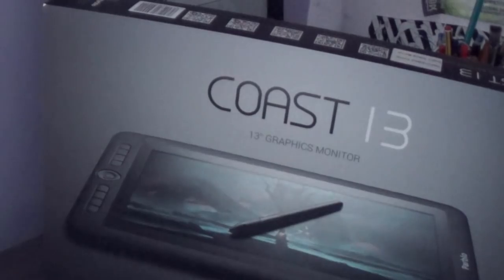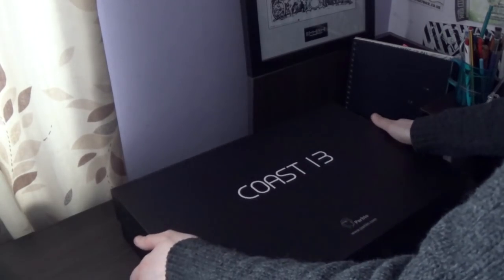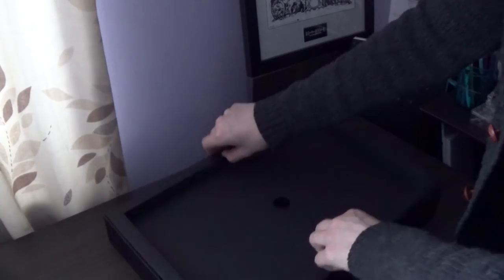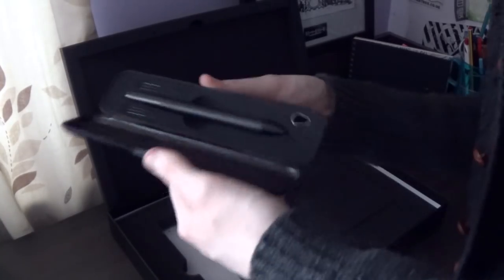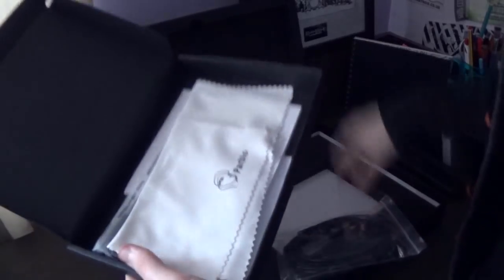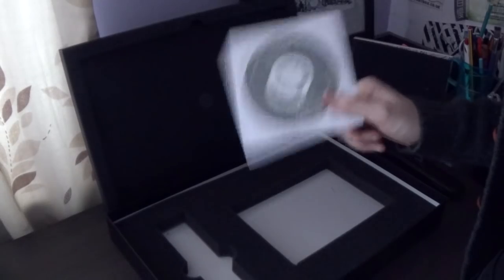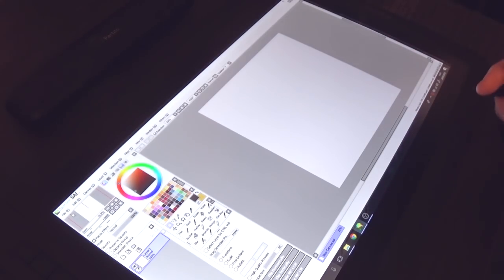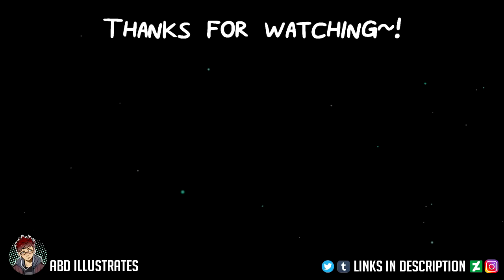I got a New Drawing Tablet! | Unboxing + Speedpaint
A digital drawing tablet arrived in the post this week and I did a quick little doodle to test it out. :D
Cheers again to the nice folks at Parblo for sending this over, it was honestly such a cool surprise to get to work with an on-screen drawing tablet like this. :D

  -- MUSIC USED –

(Also, Parblo is having a giveaway at the moment with two of these tablets up for grabs if any of y'all wanna check it out)